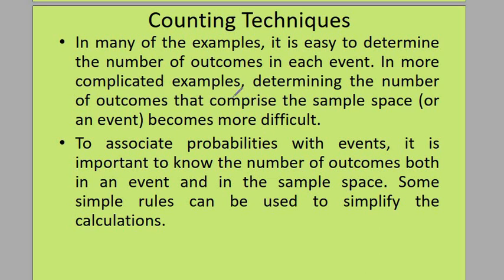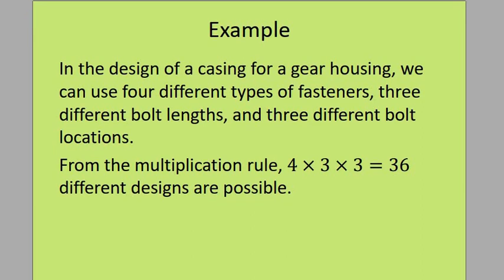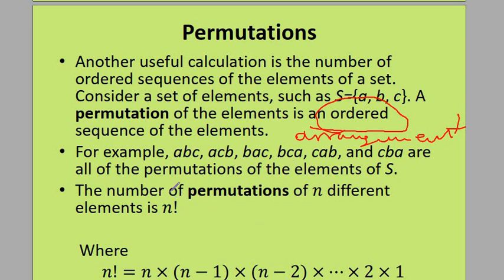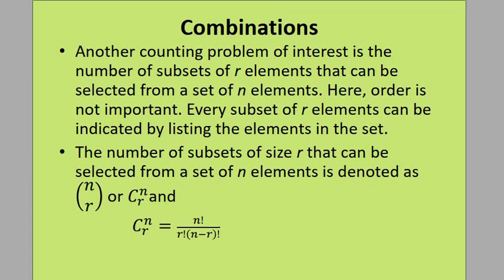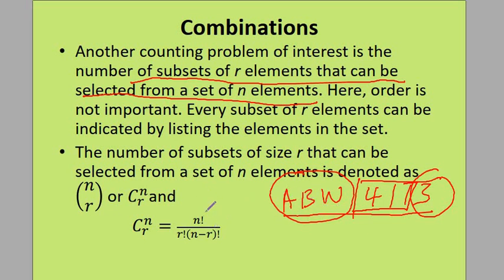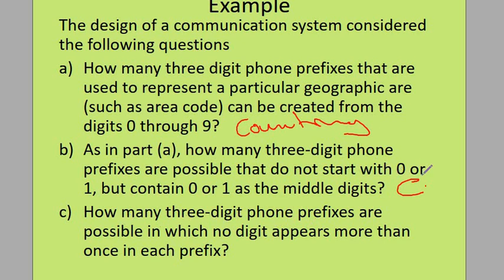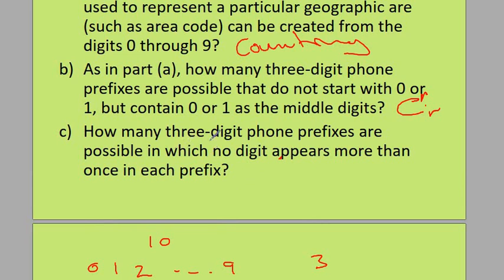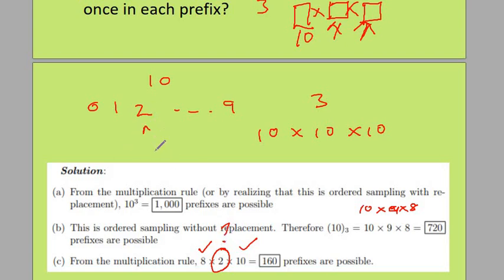ESG 1111 Counting Techniques